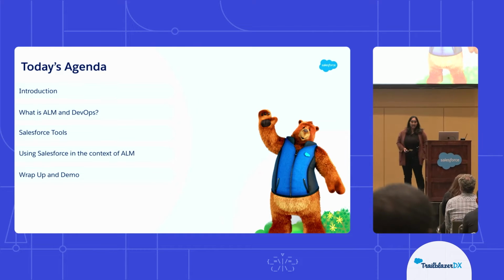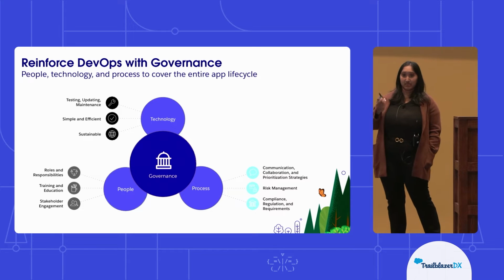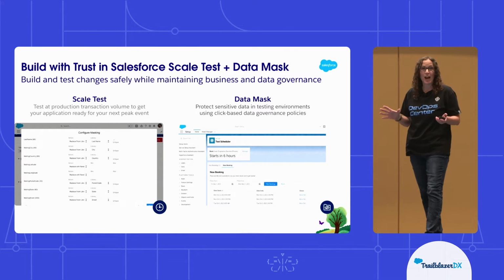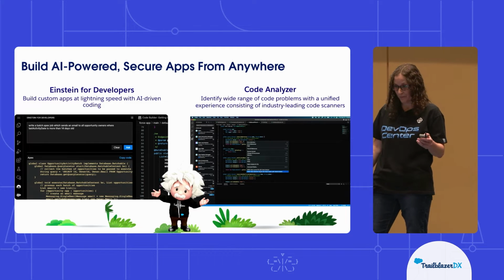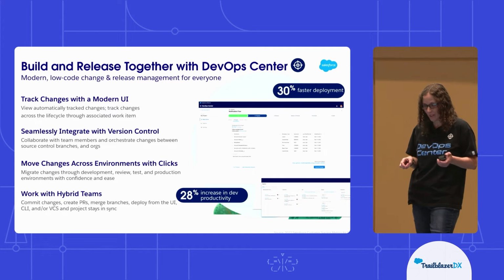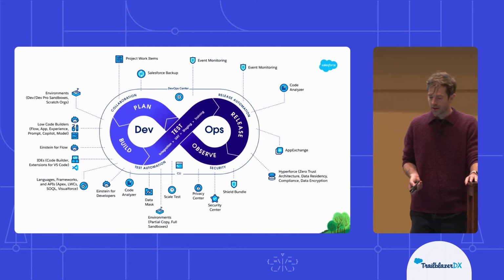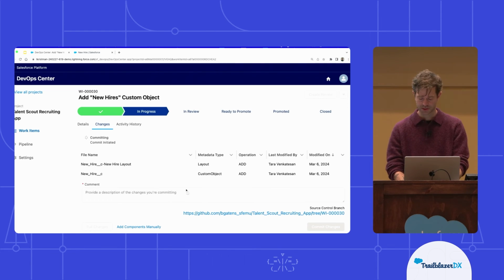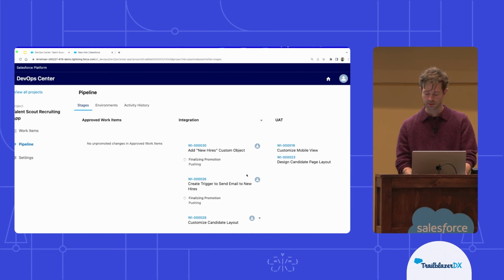Get Started with Application Lifecycle Management and DevOps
Learn why DevOps, application lifecycle management, and governance are vital to delivering apps efficiently and safely, and how the tools that Salesforce provides facilitate and enhance this process.